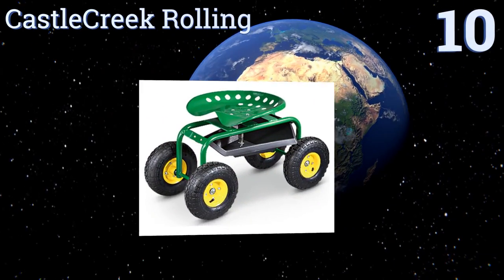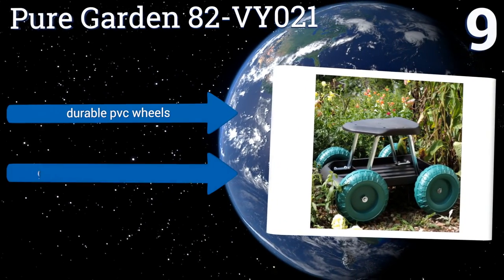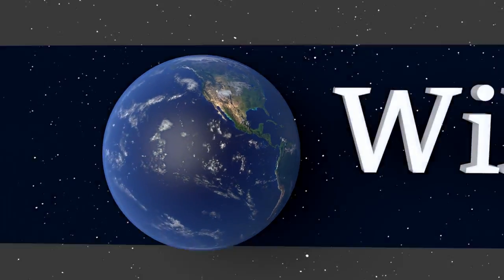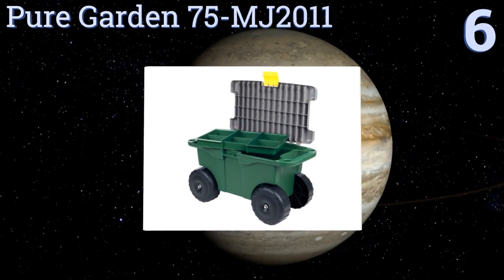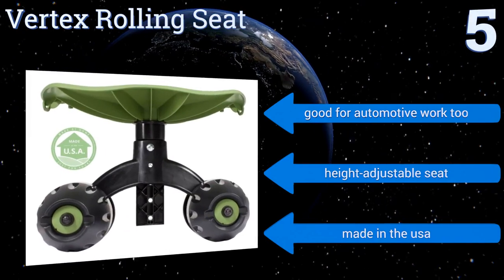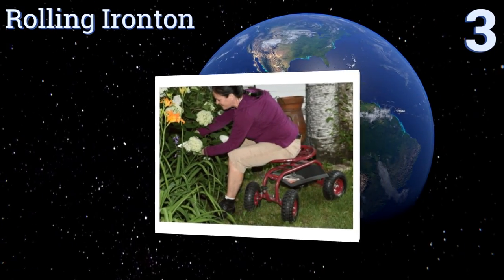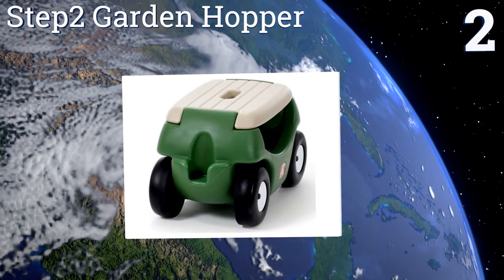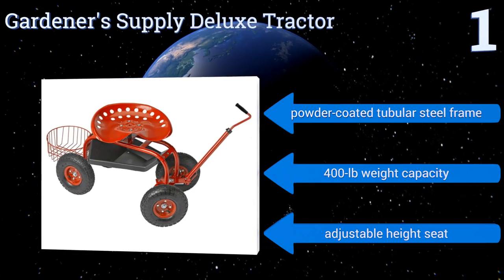10 Best Garden Scooters 2017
Please Note: Our choices for this wiki may have changed since we published this review video. Our most recent set of reviews in this category, including our selection for the year's best garden scooter, is exclusively available on Ezvid Wiki.

Garden scooters included in this wiki include the step2 garden hopper, pure garden 75-mj2011, ames lawn buddy, castlecreek rolling, vertex easy up, vertex rolling seat, pure garden 82-vy021, suncast gds200, rolling ironton, and gardener's supply deluxe tractor.